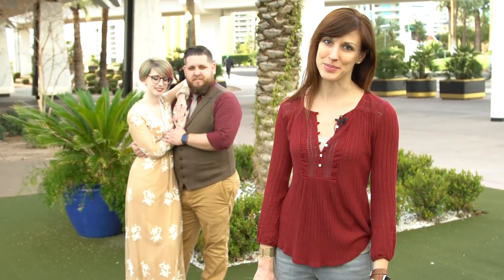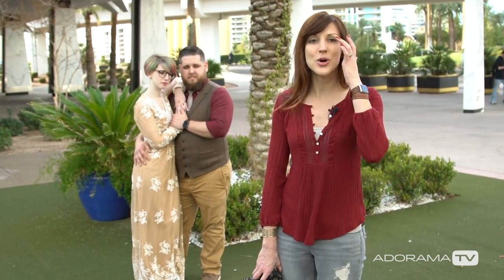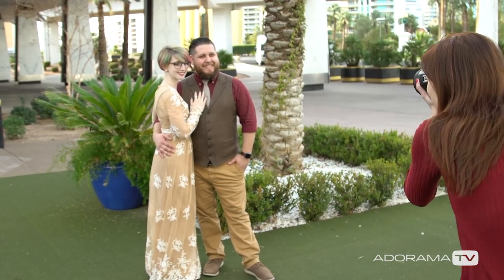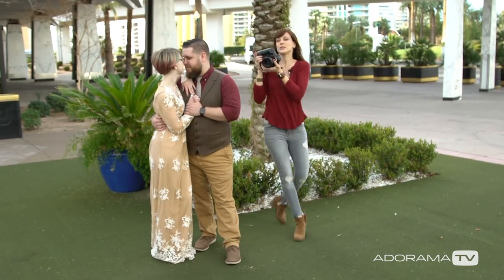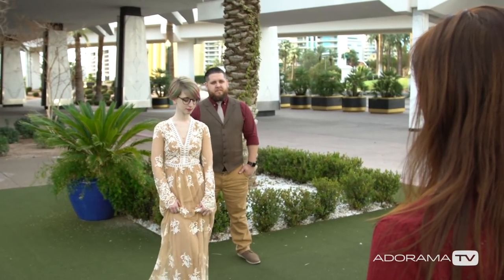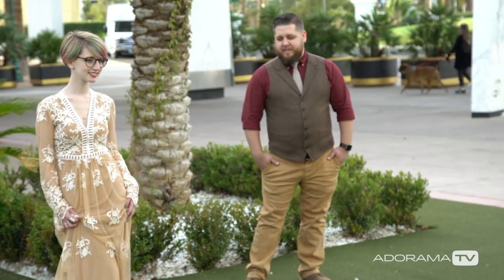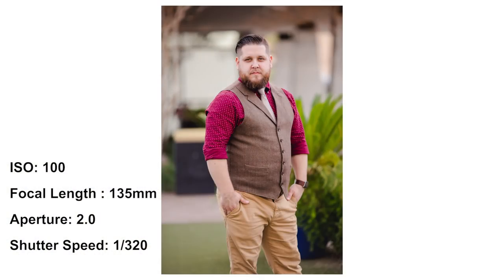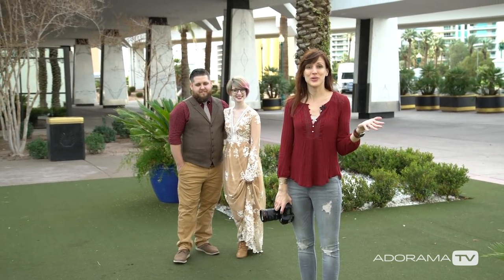3 Overlooked Posing Secrets: Breathe Your Passion with Vanessa Joy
Wedding photographers rarely have time at weddings during the photo session so you need to know how to photograph a bride and groom with very little time on your hands. Being able to find the right light and pose your couples intentionally to create a type of flow-posing that will be priceless when you're under a time crunch. Learn how to pose a wedding couple quickly without losing any of your photographic style or quality.